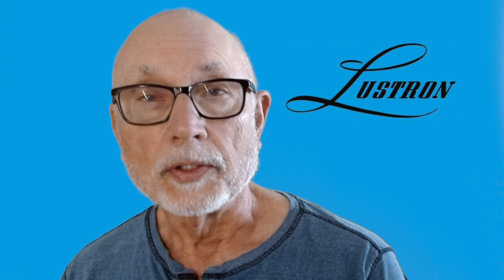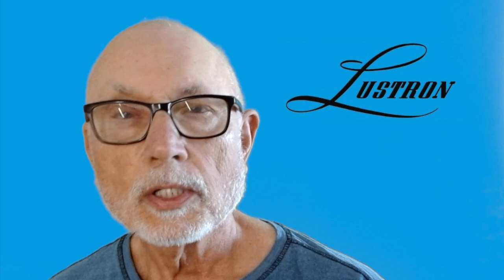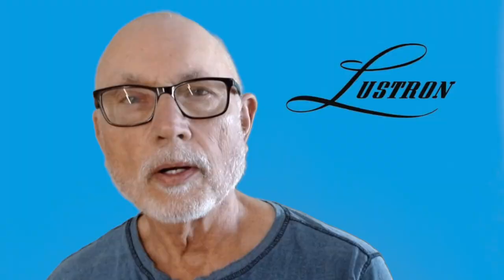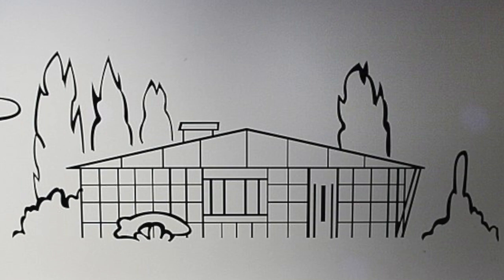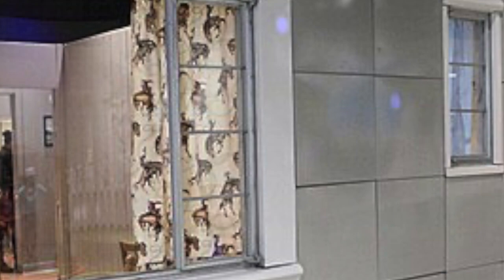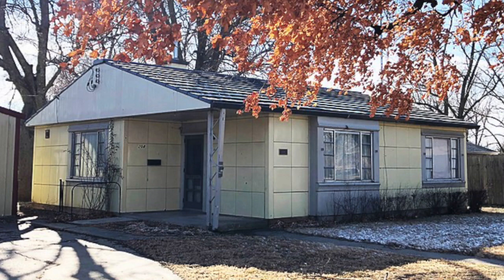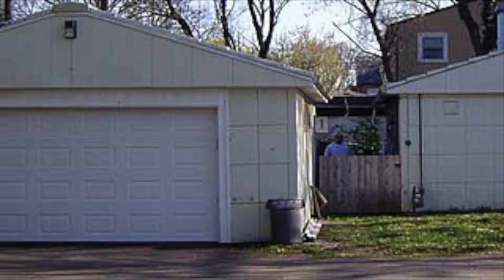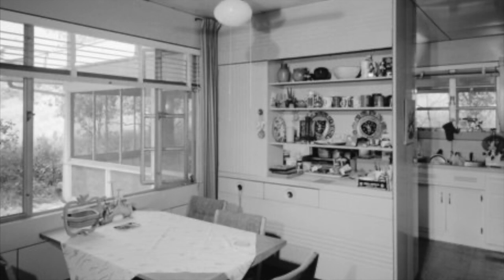4 10 Mid Century Modern Architecture: Lustron Homes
A video about the 1950's Lustron homes.

Attributions

18 Lustron Home, Grand Ridge, Illinois.   David Wilson

Berger House Abilene Kansas northeast view.  Sharon Papierdreams

Lustron House, Bloomington, IN.   Warren LeMay

Ohio History Center 106.  Sam Howzit

Interior, View In North Room (Dining) From Southwest    Lindstrom, F.J.
Public domain.    Documentation compiled after 1933
View From Northwest of Porch.
Lindstrom, F.J.

Atomic energy here to stay - DPLA.   Public domain.   1949

Argentine fashion plate 1951.  Unknown author. Pubic domain. 1951

1957 Ford Thunderbird.  Mustang Joe

Ranch houses on 6th St Marshfield Wisconsin.    Jeff the quiet.

Split-Level Houses in Gang Mills.     Stilfehler

Lustron with Garage.   BFDhD

Rooarin’ Rohrer, Oklahoma’s most beautiful station on US 270, Mc
Alester, Okla. Stream line service.

Mission Viejo California photo.  Don Ramey Logan

Lustron Homes promotional material. Public domain.

Ticking Clock Image. Pixaby License. Free for commercial use. No attribution required. Video by a href=" PIRO /a from a href=“ Pixabay /a

All other images property of Michael Knorr, the creator of this video, and are free to use with attribution. Thank you to contributors, including William McDonough, Rob Munger, et al.
Video created with iMovie by Apple.